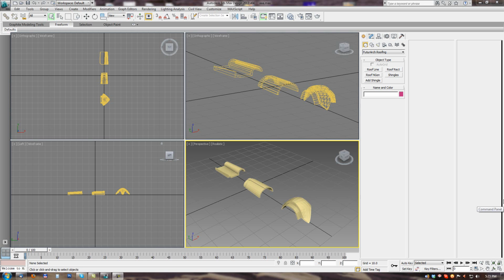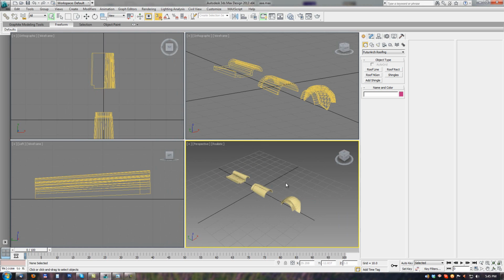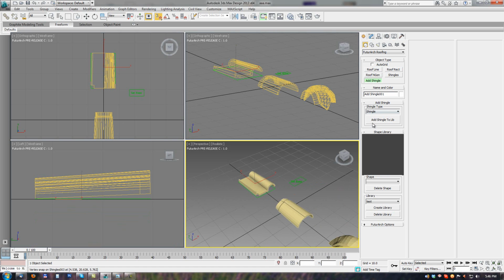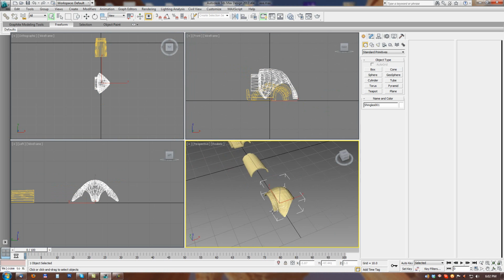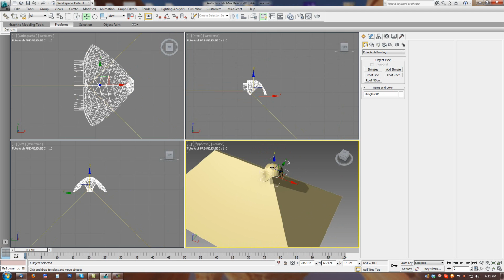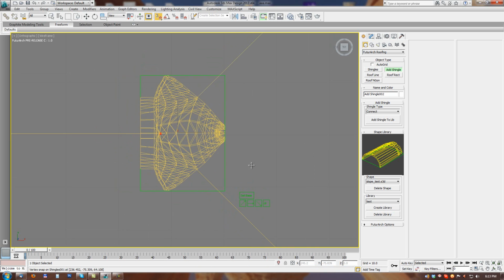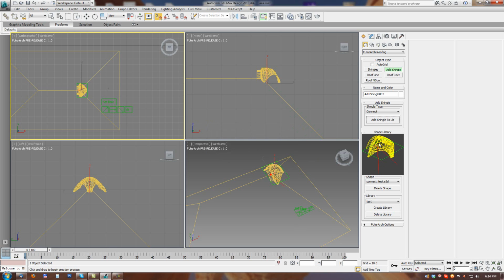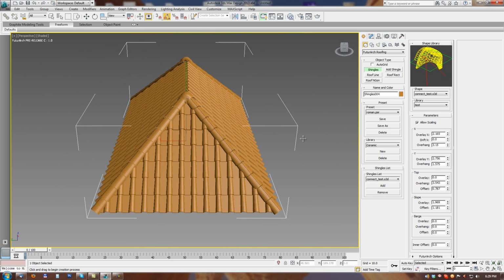FutuArch1 AddShingle.wmv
Project FuturArch has been successfully transformed into new LWCAD LITE plugin.
LWCAD LITE is currently in public beta phase and is available for 3dsMax and Cinema4D